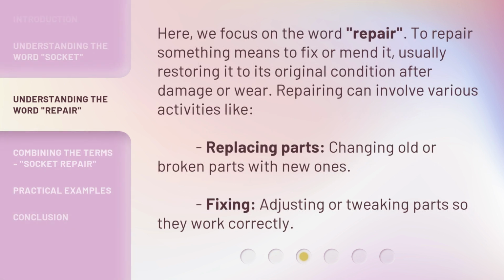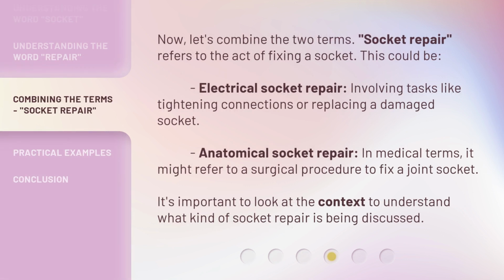Understanding "Socket Repair": A Guide for English Learners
00:00 • Introduction - Understanding "Socket Repair": A Guide for English Learners
00:31 • Understanding the Word "Socket"
01:05 • Understanding the Word "Repair"
01:31 • Combining the Terms - "Socket Repair"
02:03 • Practical Examples